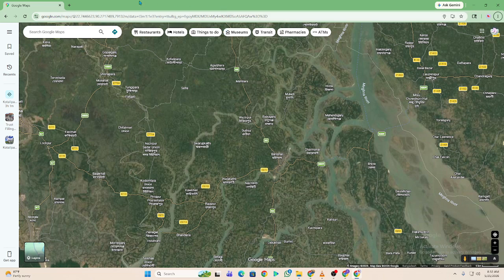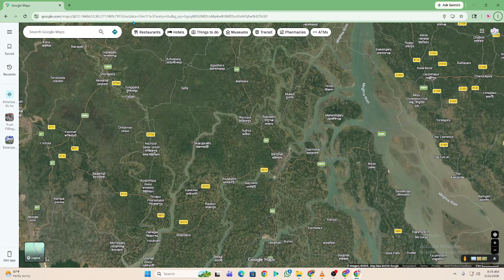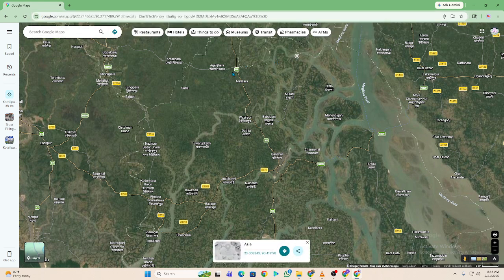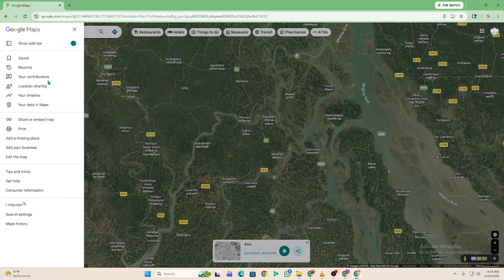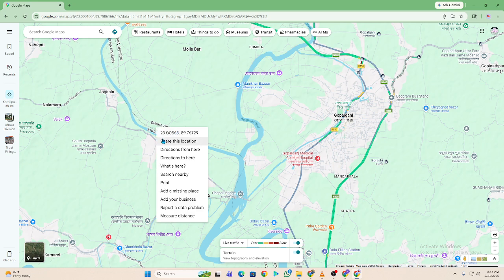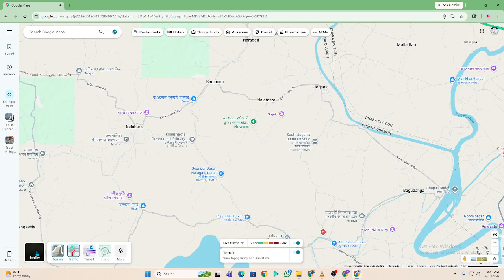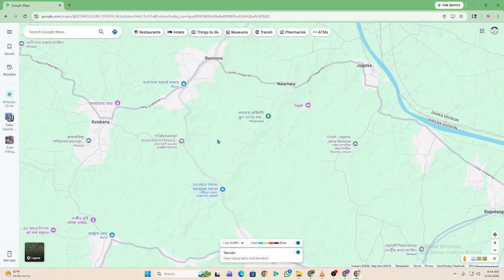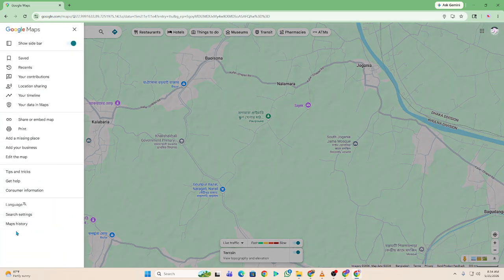How to use Google Earth with Google Maps full guide 2026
Learn how to use with with this complete step-by-step guide for 2026. In this tutorial, we’ll show you how to combine satellite imagery, 3D exploration, and navigation tools for better travel planning, mapping, and location discovery.

We’ll walk you through how both platforms work together using tools, including opening locations from Google Maps in Google Earth, switching between map and satellite views, exploring 3D buildings and terrain, and using Street View alongside Earth imagery. You’ll also learn how to search locations, save places, measure distances, create custom projects, and use desktop or web versions for advanced exploration.

Google Earth provides immersive satellite imagery and 3D geographic visualization, while Google Maps focuses on navigation, directions, and real-time location services. Recent user discussions also highlight that combining Google Earth’s 3D visualization with Google Maps navigation tools can improve travel planning, property research, and educational mapping projects.

If you want smarter map exploration, better satellite visualization, and advanced location tools, follow this full guide and master using Google Earth with Google Maps in 2026.